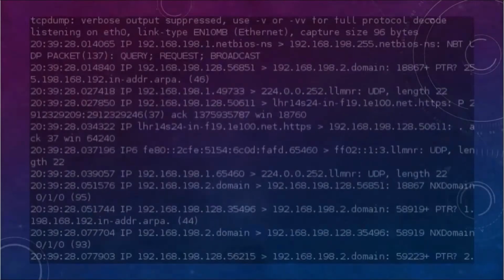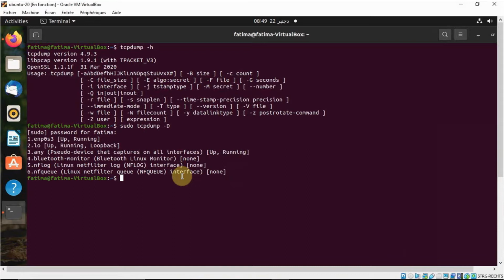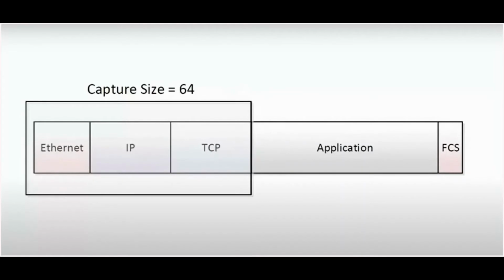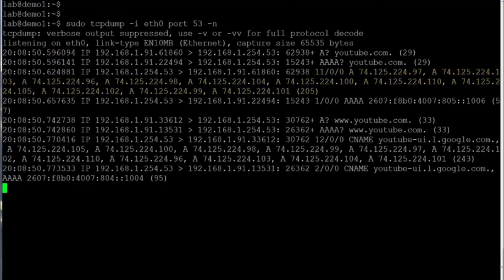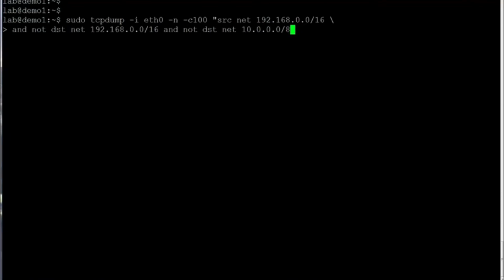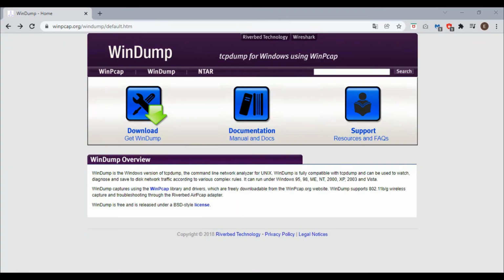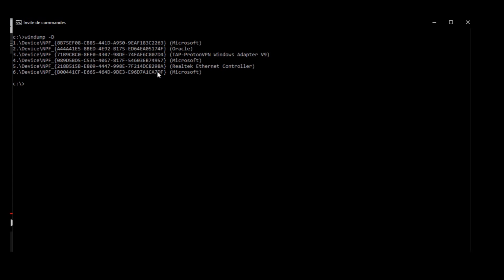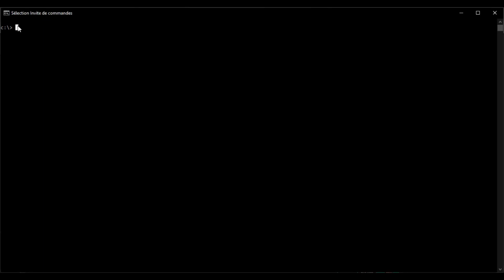Packet capturing using TcpDump & WinDump